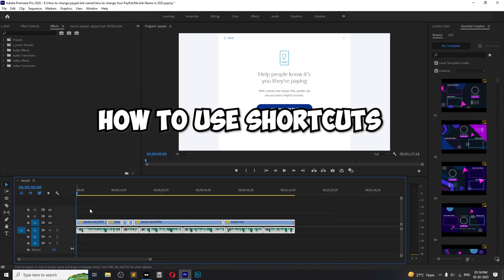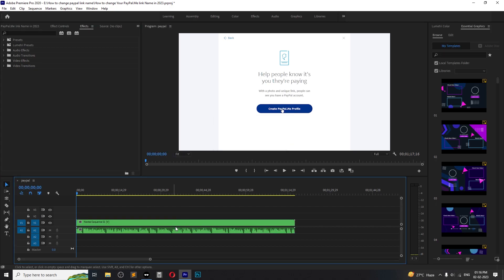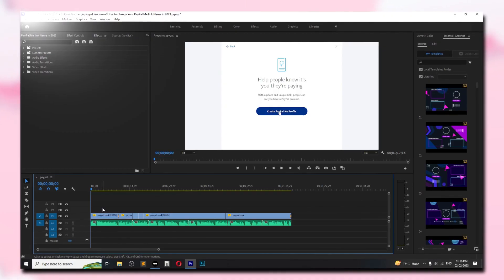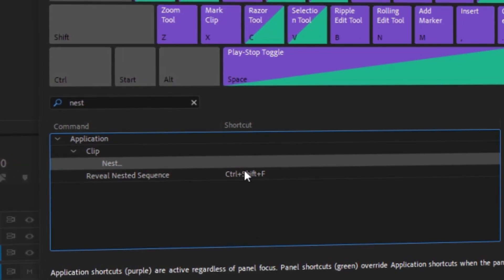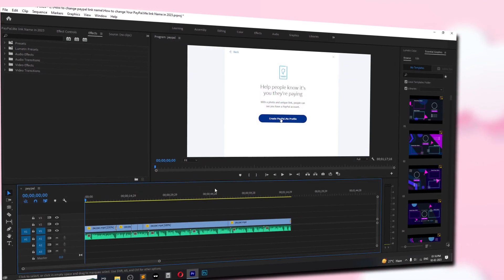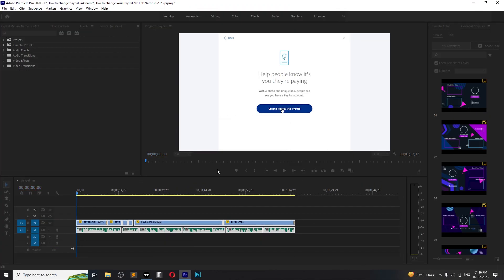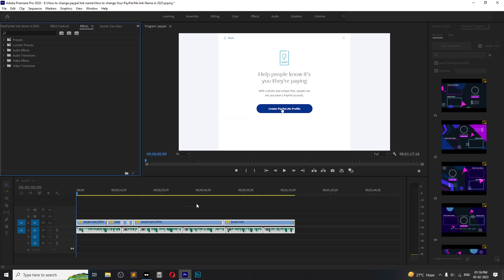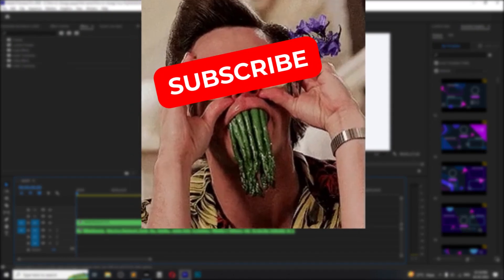How to use Shortcut for nesting clip in Premiere pro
In this tutorial i will be sharing with you how to use the shortcut to nest the clip in Adobe Premiere Pro i hope this video found helpful :)